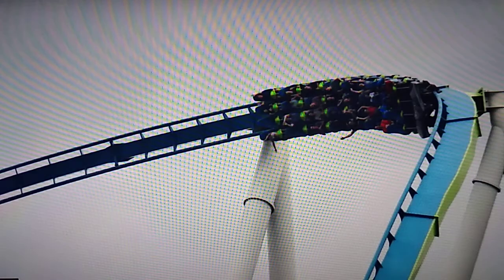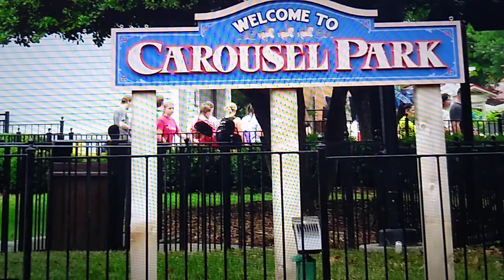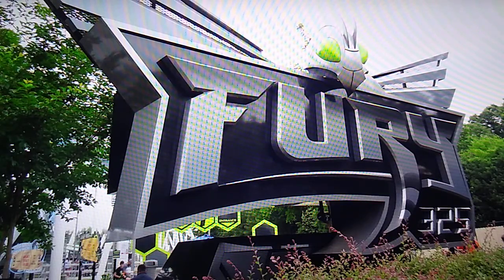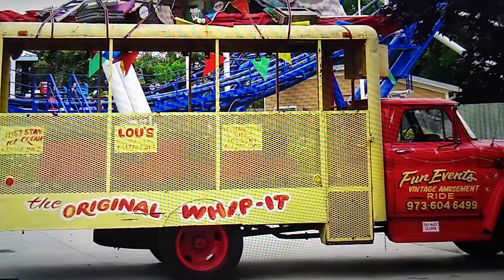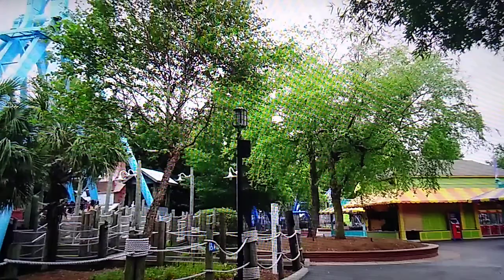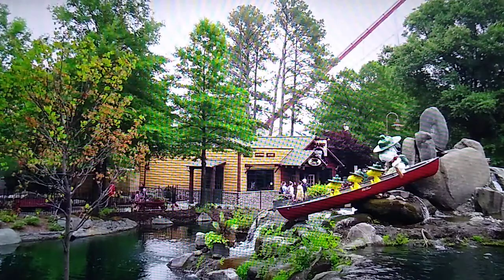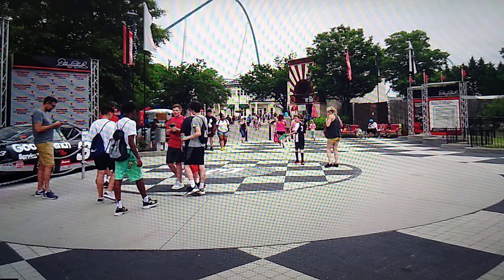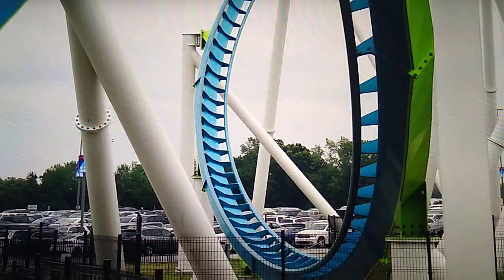Carowinds Amusement Park Walkthrough 2020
Video Originally Created by Coaster Daddy Channel

I discuss my experience at Charoltte's world class amusement park Carowinds and discuss what they did well and what I think could use improvement.